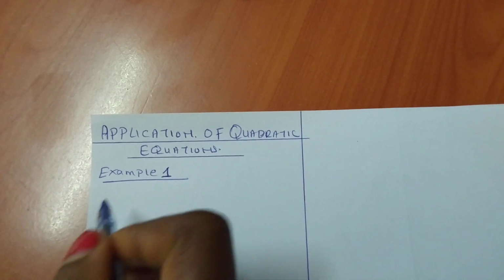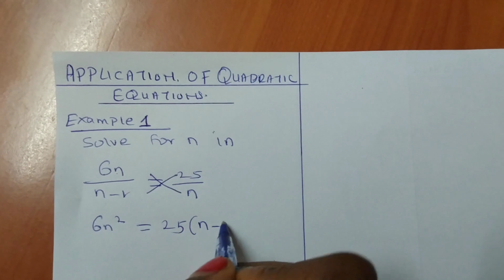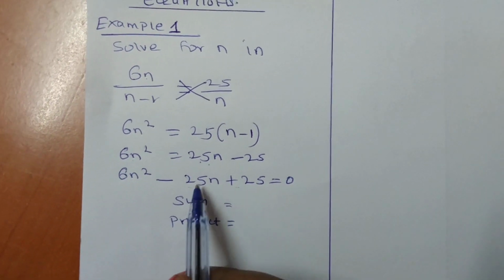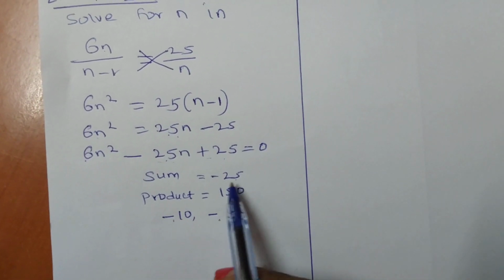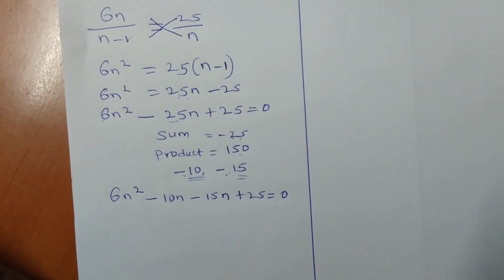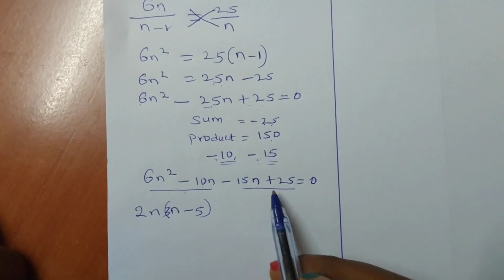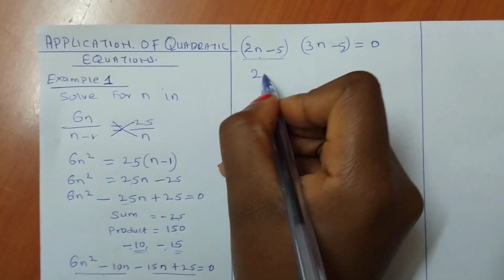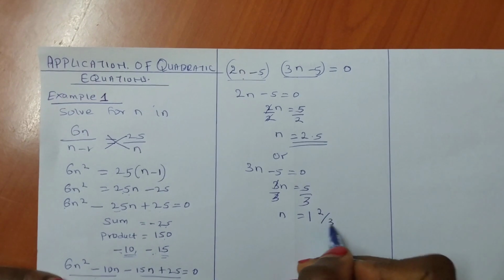Quadratic expression and equations 2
past KCSE examples on Quadratic equations@michenilisper6037